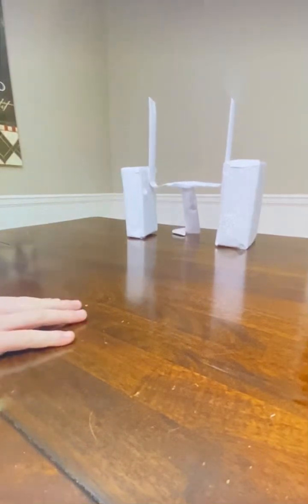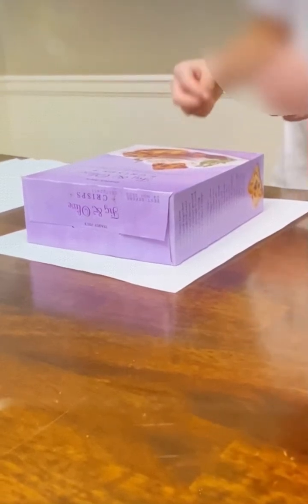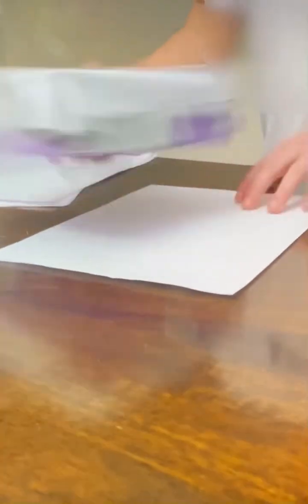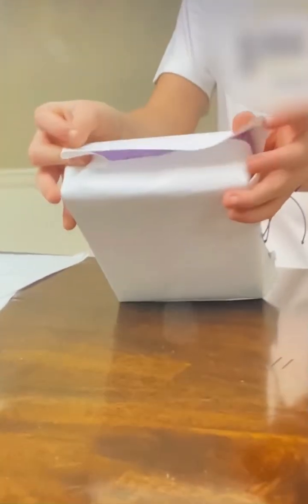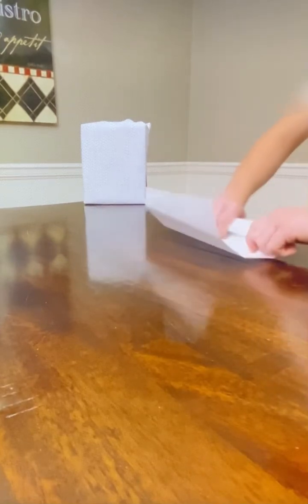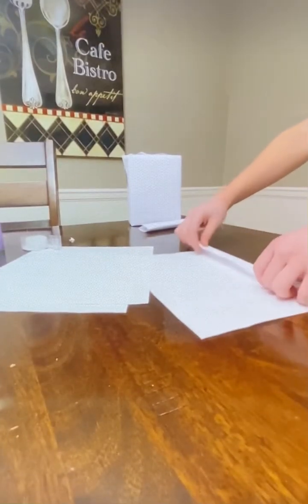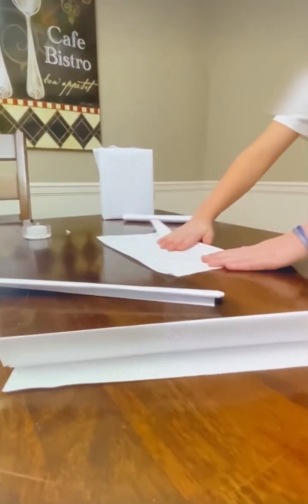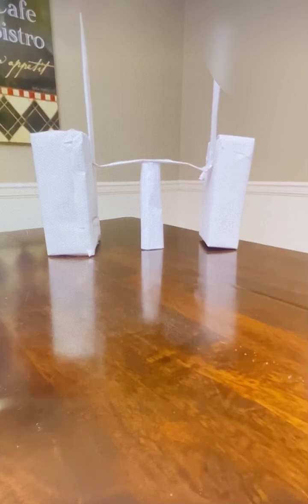How to make a paper football Field goal￼￼